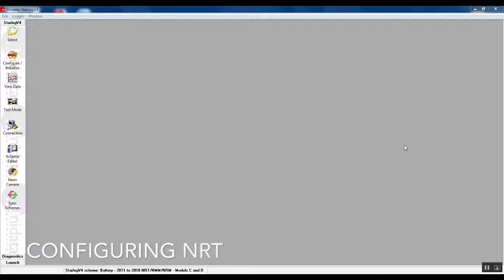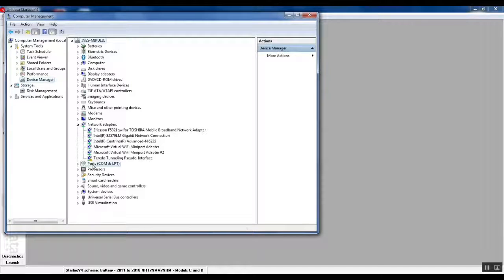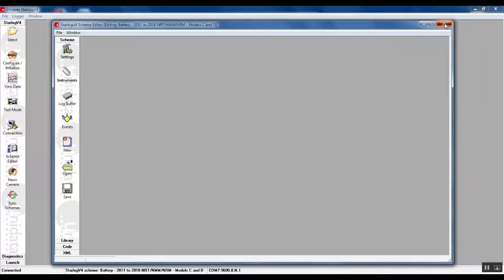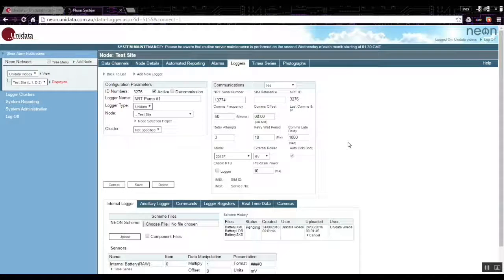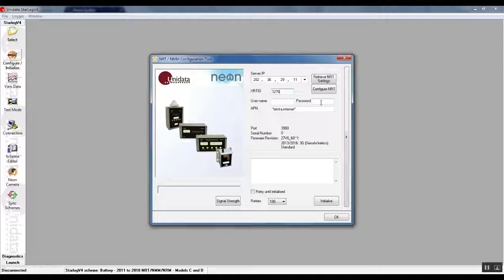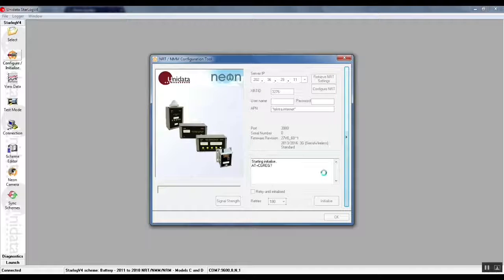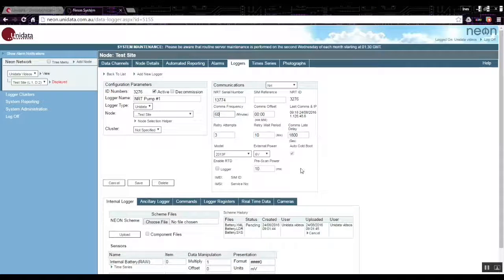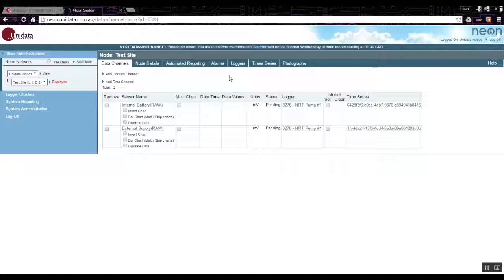Part 3 : Configuring NRT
Detailed step by step instructions on how to set up Unidata NRT logger on to NEON server - Part Three